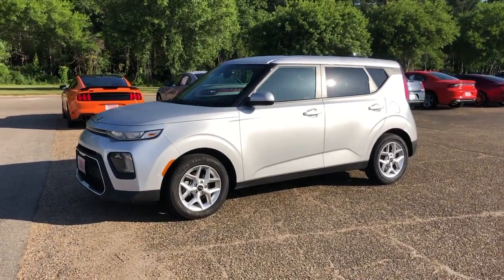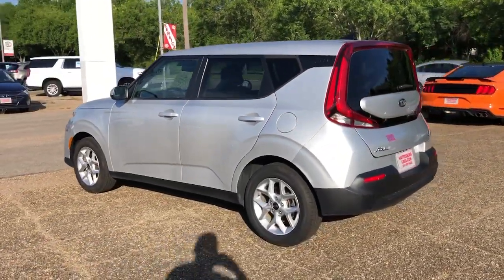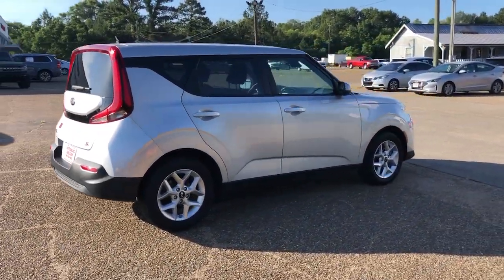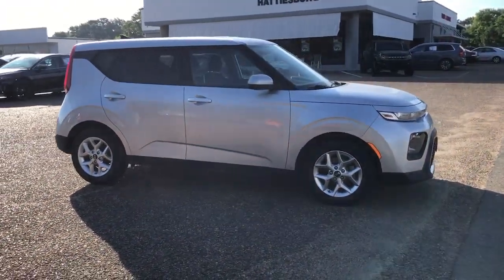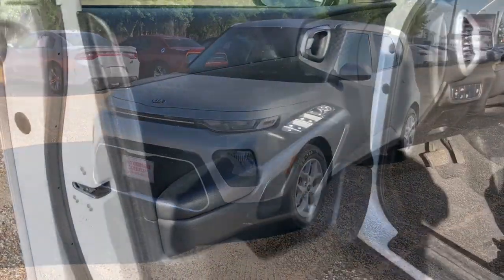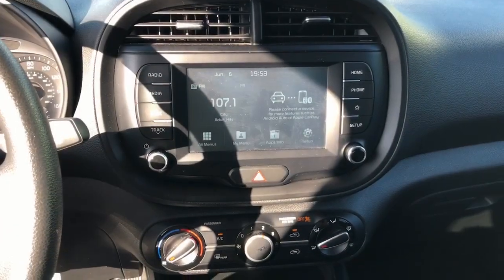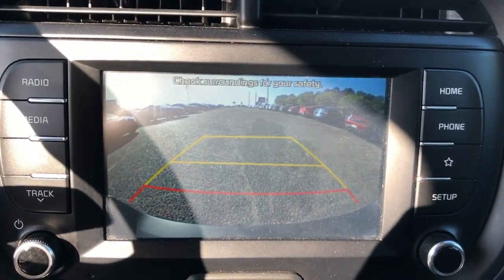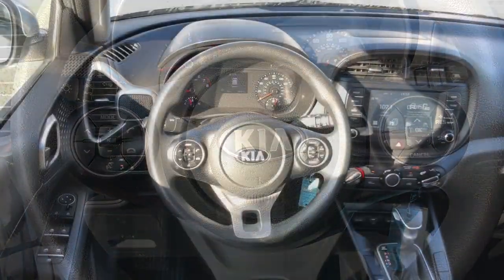2021 Kia Soul S MS Hattiesburg, Lumberton, Sumrall, Ellisville, Wiggins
Pre-Owned 2021 Kia Soul S available at Hattiesburg Cars located in 1620 West Pine Street, Hattiesburg, MS, 39401. Servicing the Hattiesburg, Lumberton, Sumrall, Ellisville, Wiggins area.

Picture yourself in the  2021  Kia Soul.  Drive your own unique sense of style in this iconic Soul, the spirited subcompact crossover SUV that's daringly different. With a super-spacious interior that excels at hauling people and cargo, touchscreen infotainment, and a host of available options, you'll be poised for fun and adventure. These are just some of the great options this vehicle comes with: Pre-Collision System, Lane Departure Warning, Keyless Entry, Back-Up Camera, Lane Keeping Assist, Aluminum Wheels, Power Driver Seat, Bluetooth® Connection, Blind Spot Monitor, Steering Wheel Audio Controls. Add a little Soul to your life. Come in for a fun and easy test drive. Our team will make it the best part of your day.